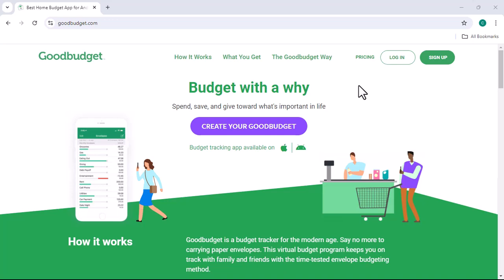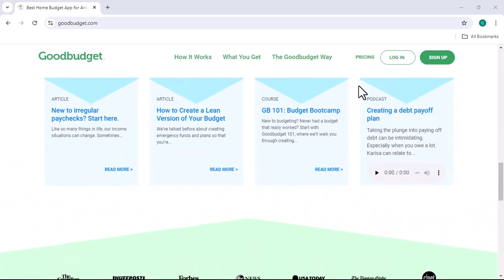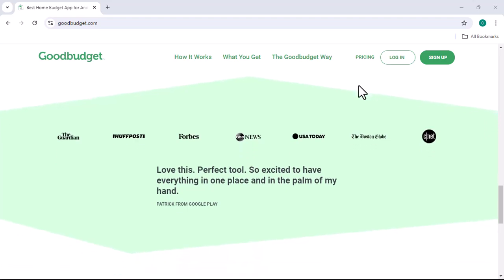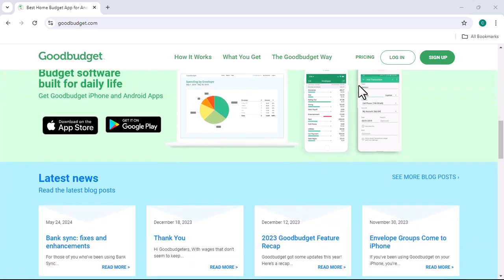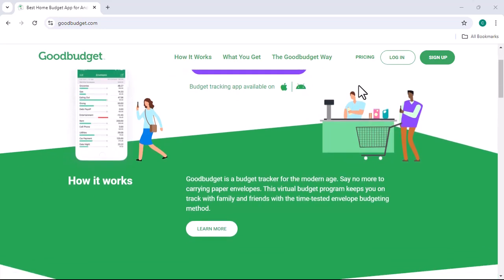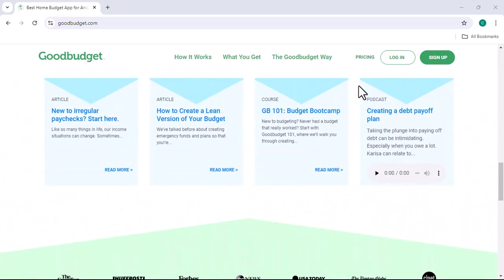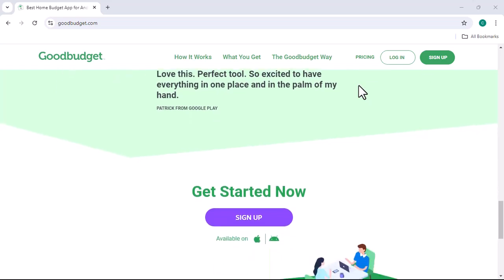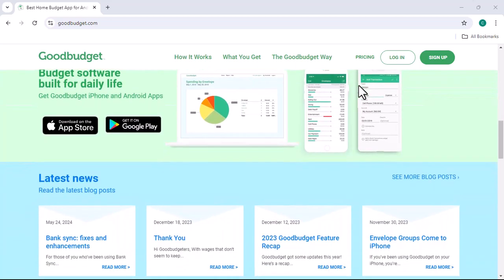Is there a Goodbudget instruction for beginners?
In this video we talk about Is there a Goodbudget instruction for beginners